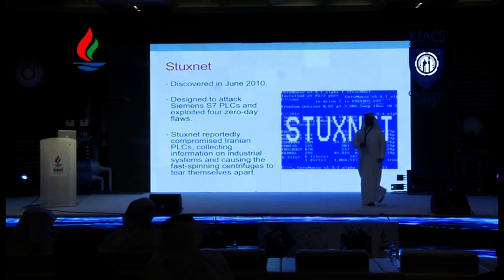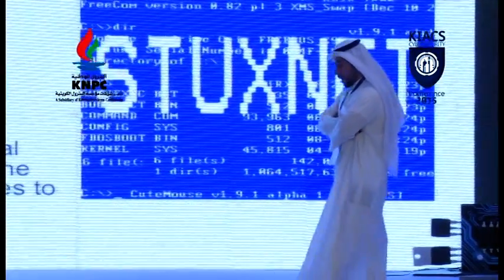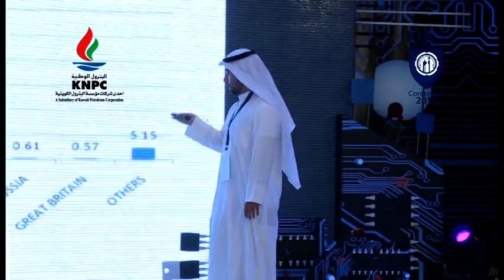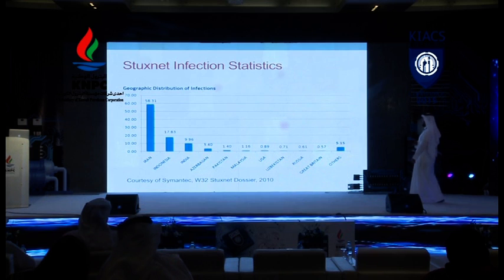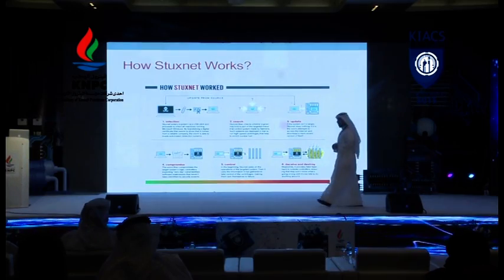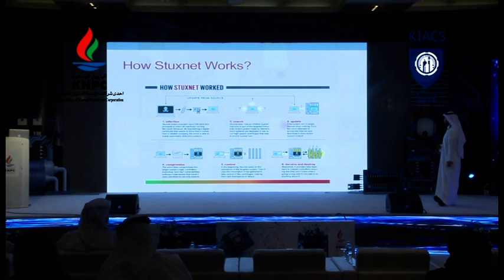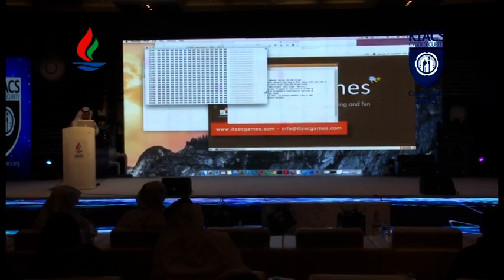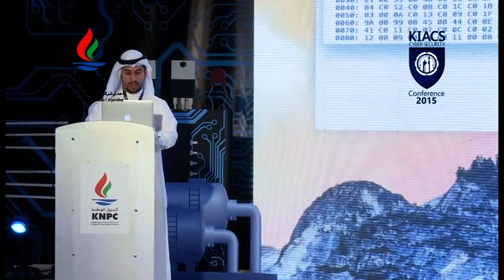Session-14:"From Stuxnet to BadUSB: Facing challenges to securing industry control systems"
Dr. Omar Al Ibrahim Researcher & Consultant Omprotect LLC, Kuwait